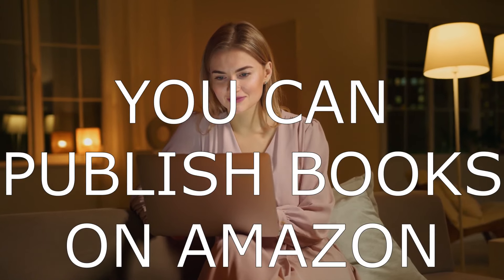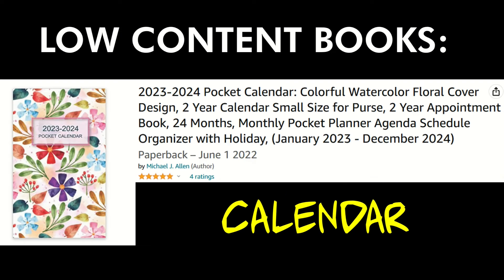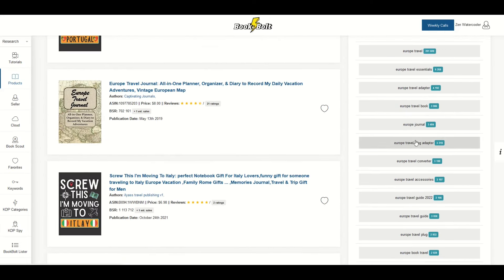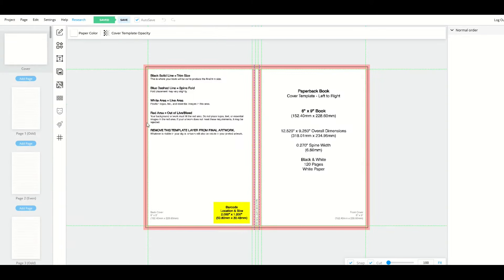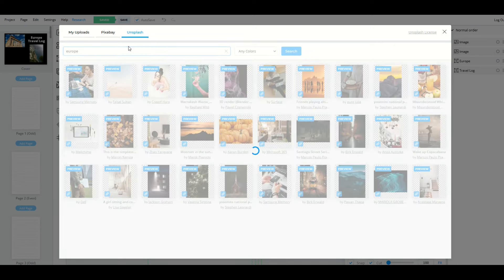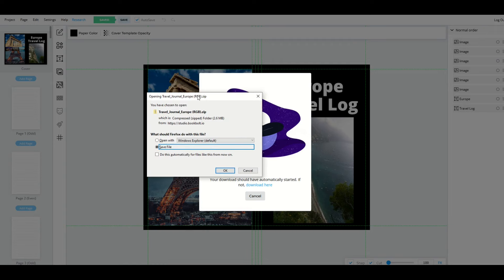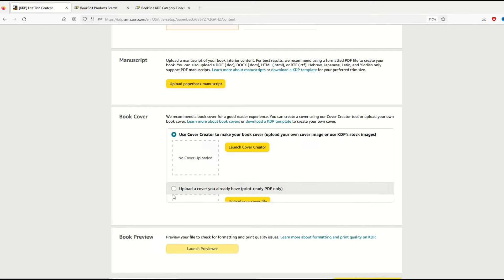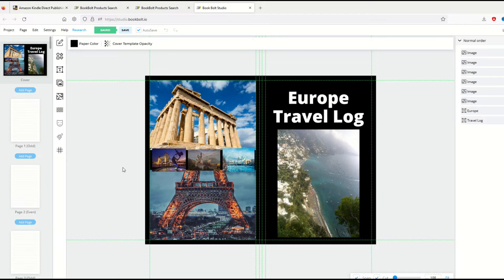Low-Content Books Easy Step-by-Step Tutorial for Beginners - AMAZON KDP + BOOK BOLT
One of the best ways you can make legitimate side-hustle money in the print-on-demand world is by creating and uploading low-content books to Amazon KDP. In this tutorial designed for complete beginners, I walk through how to create a low-content book and upload it to Amazon KDP.

This guide is designed for COMPLETE BEGINNERS who may be confused about some of the settings, or even not sure where to begin! Designing and selling low-content books is easy and fun. I am using BOOK BOLT, which I highly recommend for creating low-content books. It has a ton of features and offers great value. Let's go!